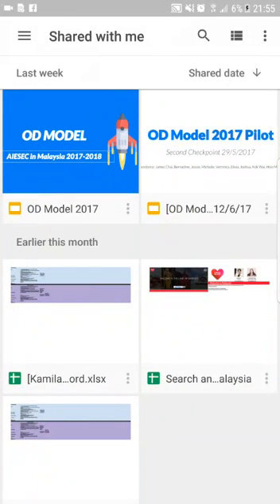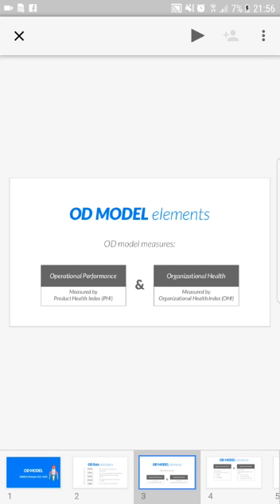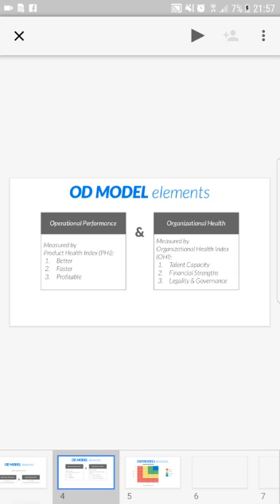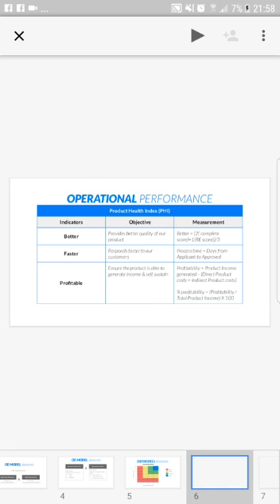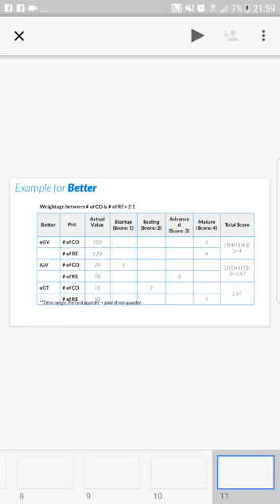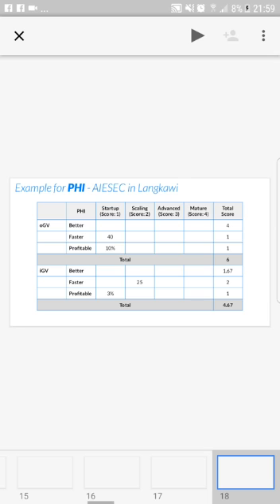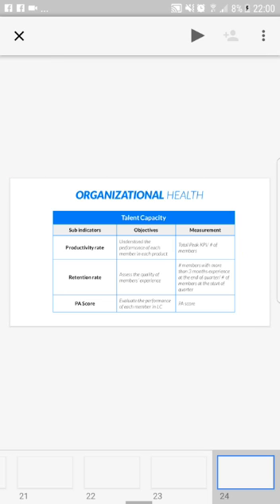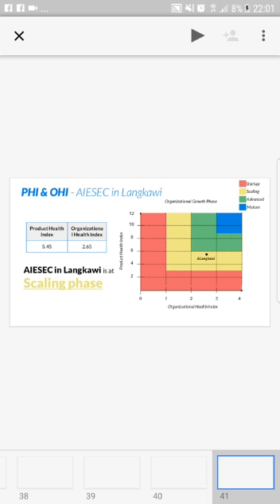[TU] Introduction to OD Model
New MoS (Measure of Success) that is happening from 1st Aug 2017, which is REALISED to COMPLETED, which the value delivery and the quality of the experiences matter to all of us and our customers based on 16 Standards.